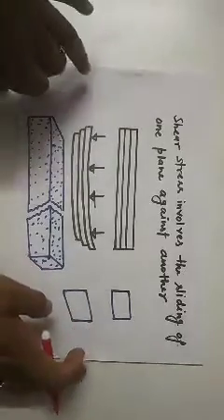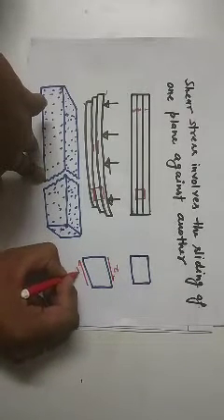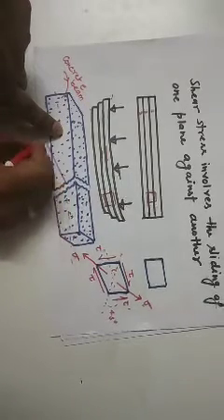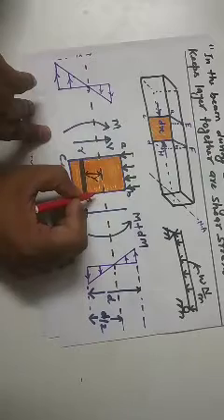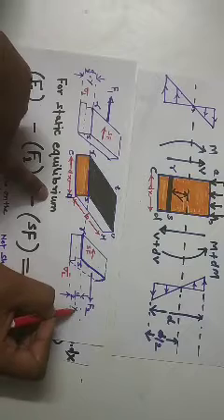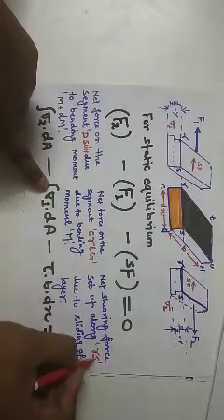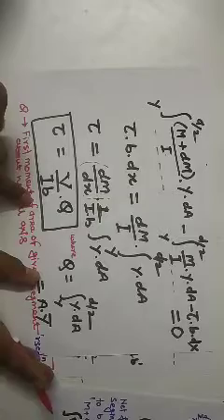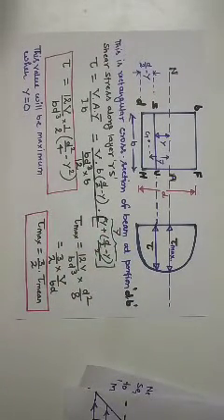Shear stress in the beam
Formula for shear stress due to bending of beam